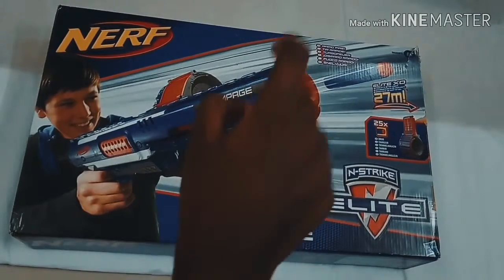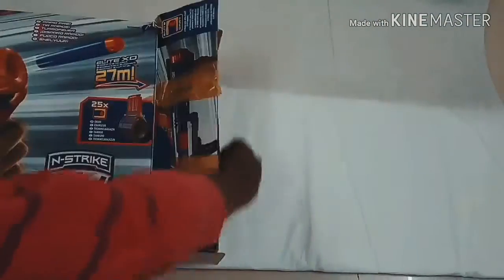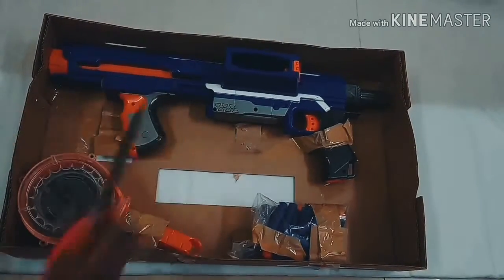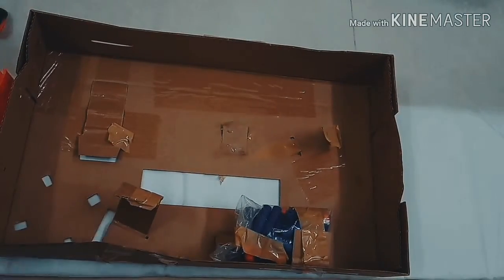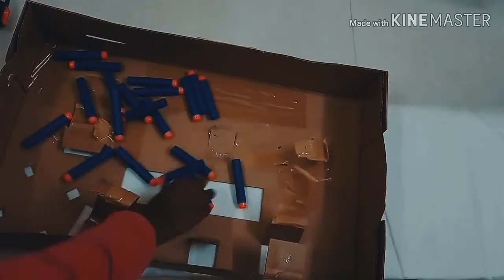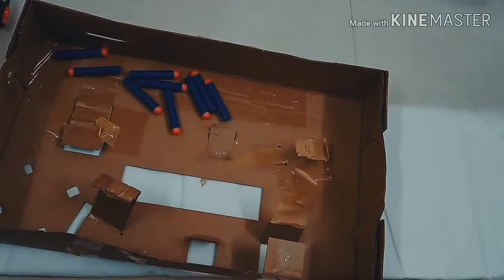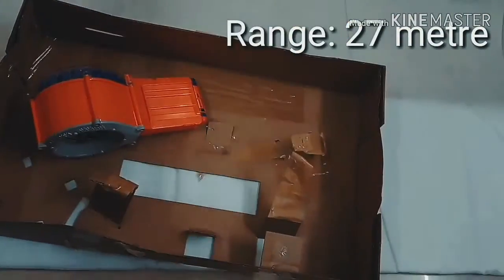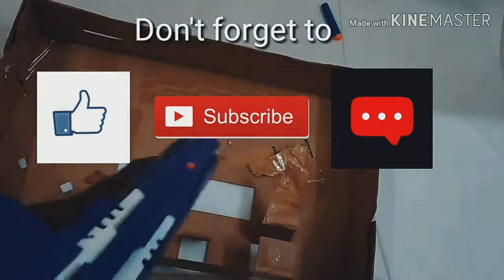Nerf elite rampage strike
In this video we will be unboxing and reviewing the Nerf elite rampage strike

See